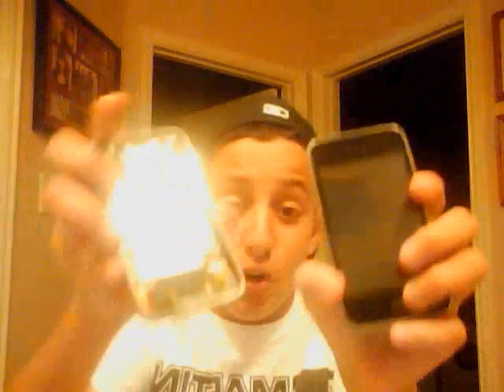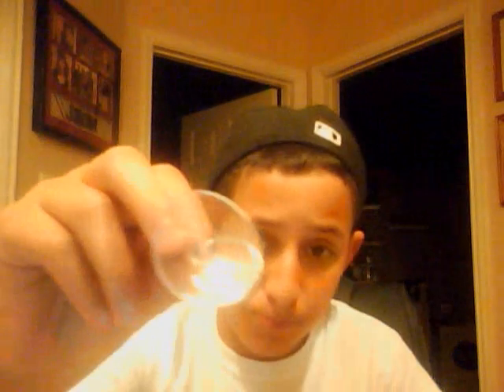How to fix Iphone 3g/3gs Backlight (Really Works)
Please watch the whole video before opening up your iphone. Thanks